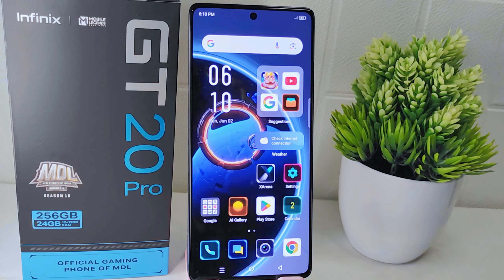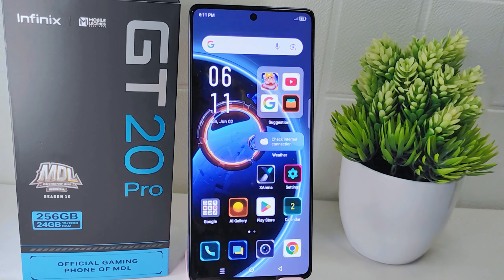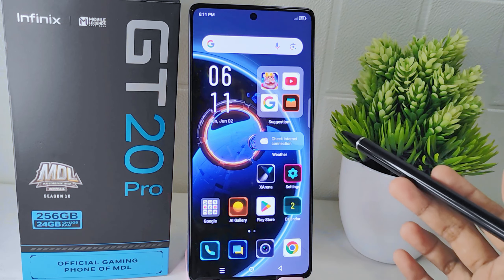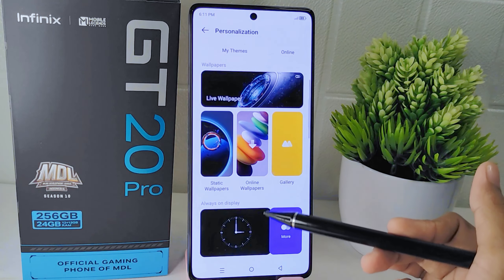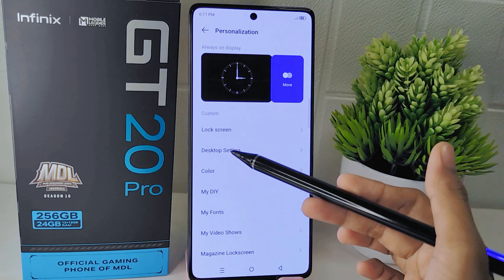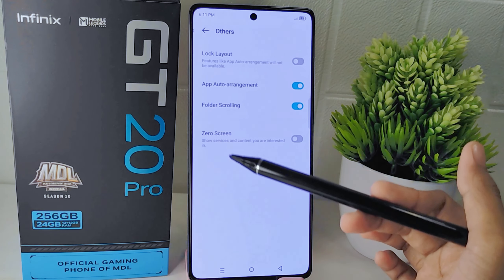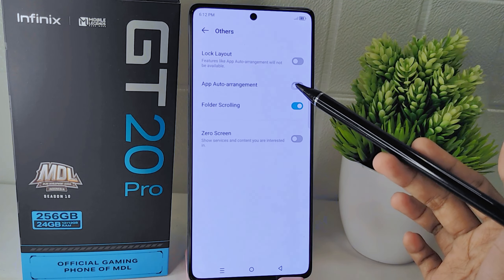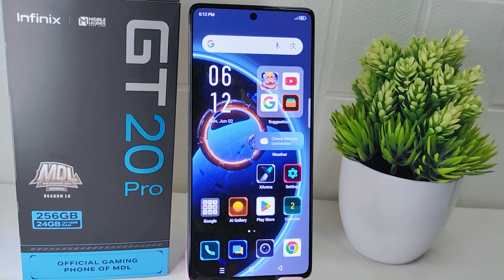How To Enable App Auto Arrangement On Infinix Gt 20 Pro 5G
This tutorial deals with search:

how to enable app auto arrangement
infinix gt 20 pro 5g
how to enable app auto arrangement on infinix.